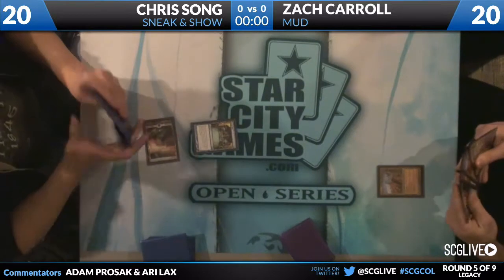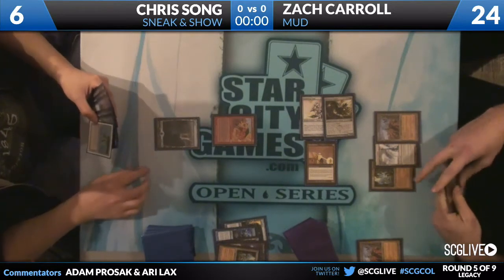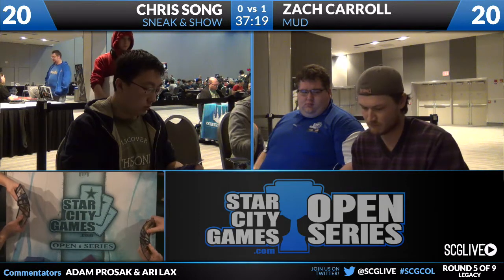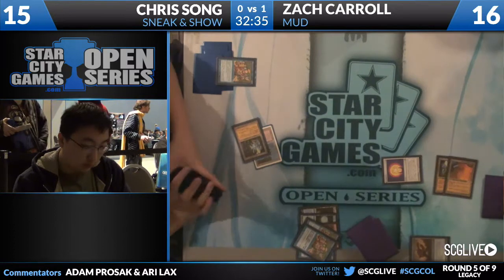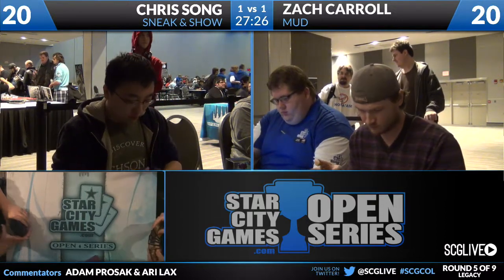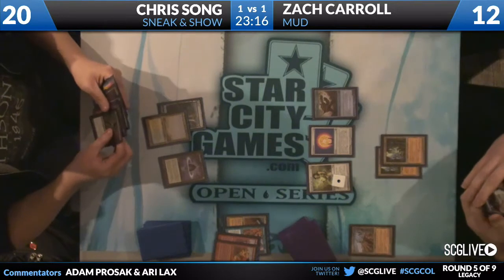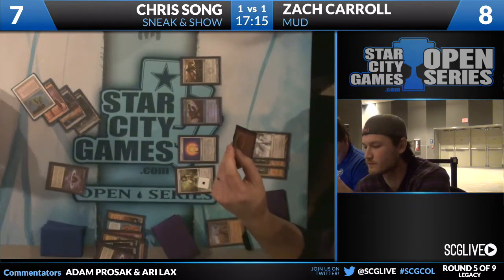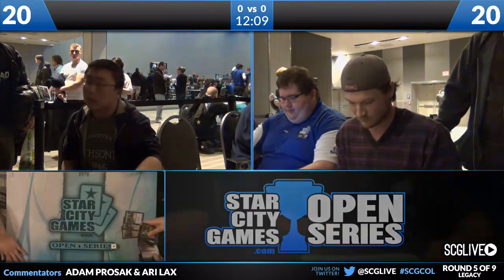SCGCOL: Round 5 - Chris Song vs Zach Carroll | Legacy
From SCG Columbus on January 5th, 2013